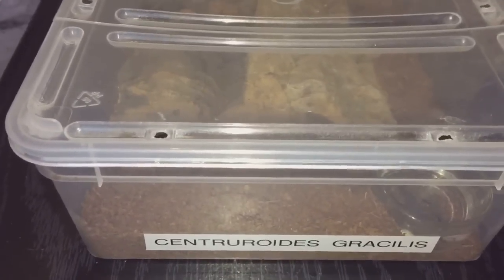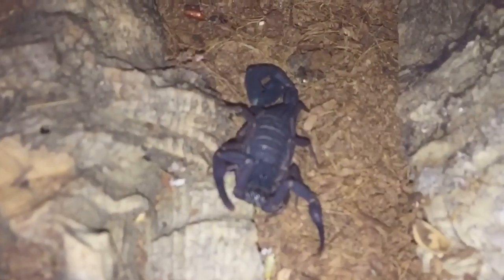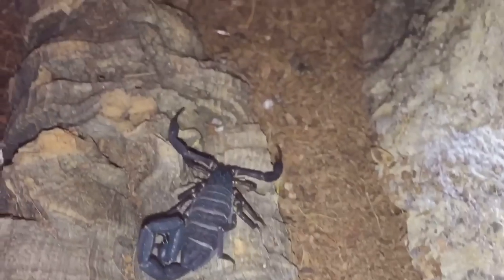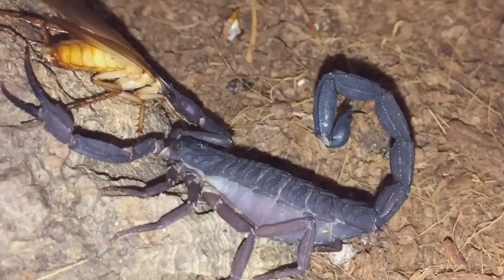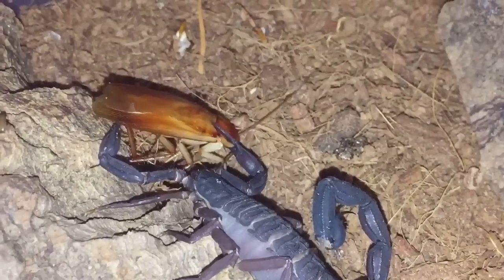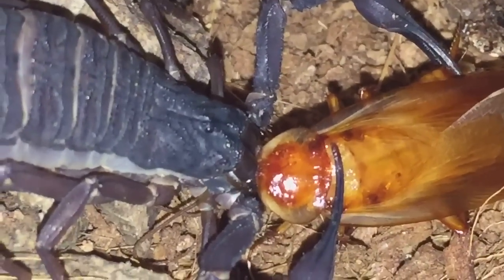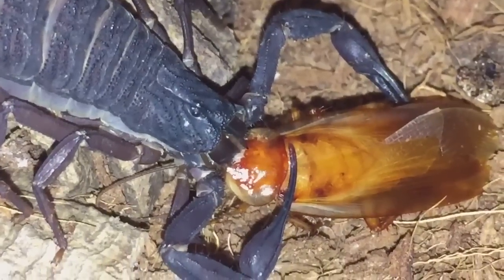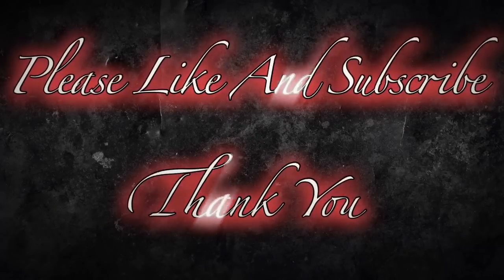Centruroides Gracilis, Florida Bark Scorpion ( Feeding )